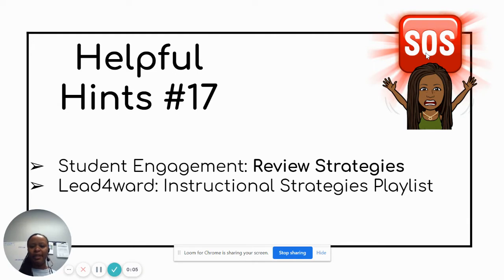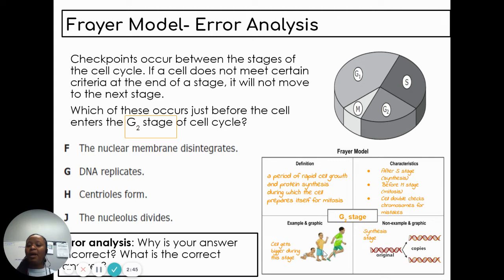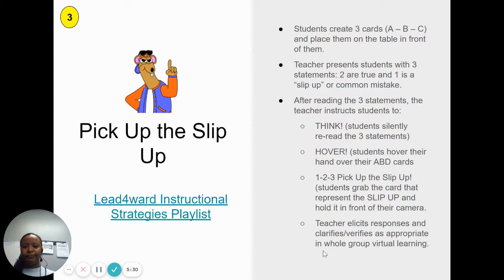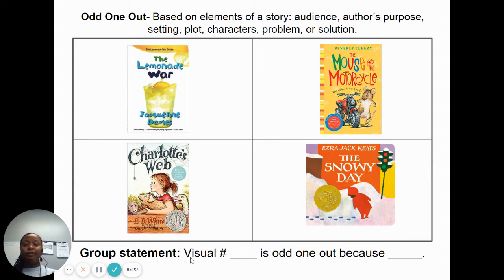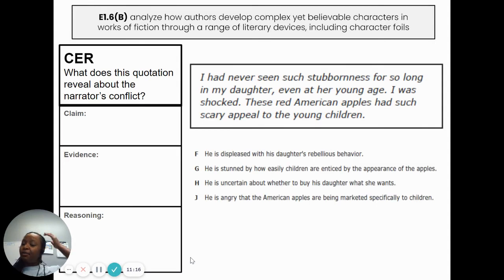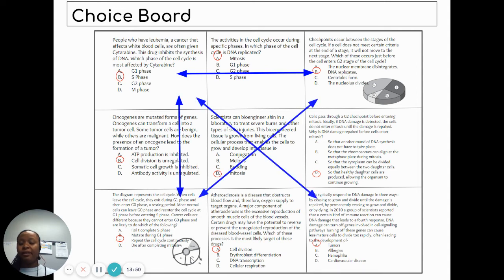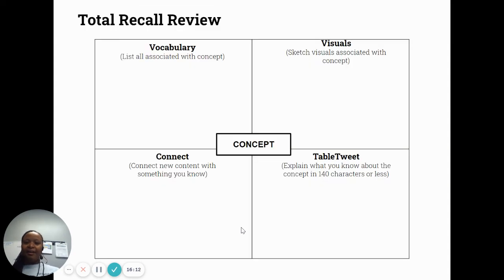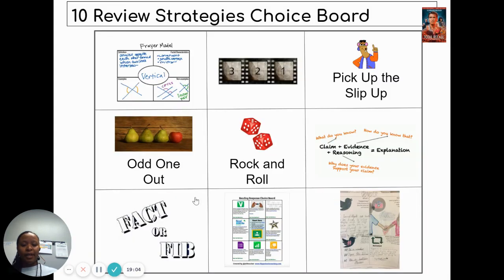Helpful Hints #17- Engaging Review Strategies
Instructional strategies: EOC Review, Lead4ward Instructional Playlist, instructional strategies, student engagement, lesson development, etc.